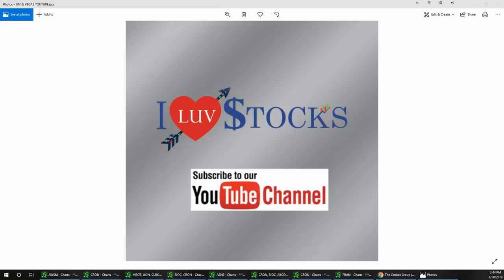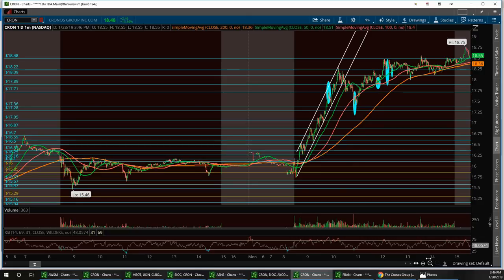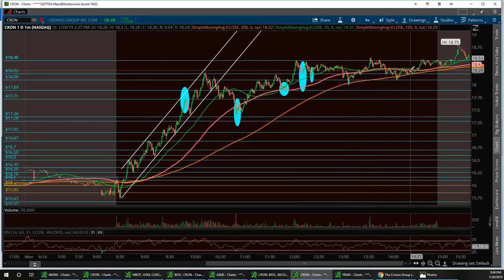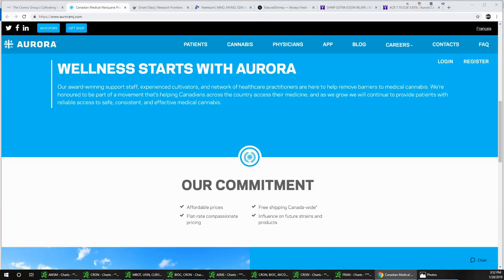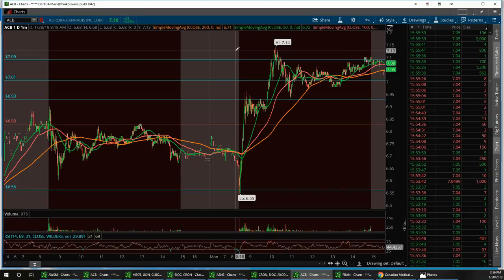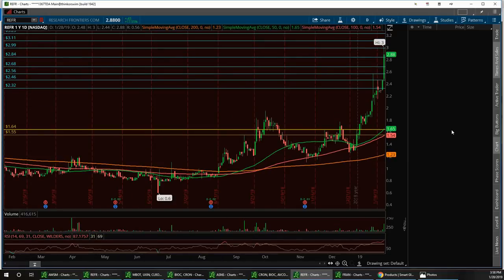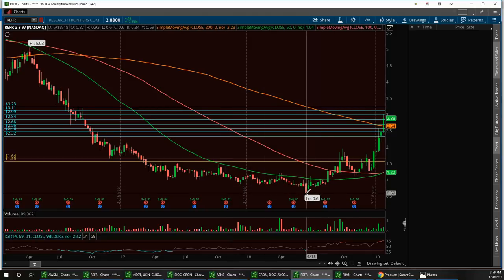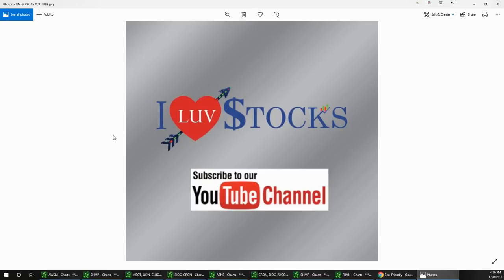Vegas & Jim Wall Street Report CRON ACB REFR TEUM ( OTC ) SHMP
WEALTHSIMPLE LINK FOR FREE TRADING APP FOR CANADIANS ONLY - GET on the WAITING LIST ASAP

Wealthsimple Trade
Simple, $0 fee stock trading for Canadians

Here is the link for newbies to get tips on how to locate charts in finviz

Then after you have downloaded the APP you can check out the room FREE for 2 Weeks, here

We are on voice all day together during the day with real time trading analysis and coaching! Come learn with us . Nothing to lose! Let your experience with us decide ! After that it is 35$ a month less than a cup of coffee!

'Pop by and don't be :relaxed:️ shy.

. CANADIANS - Click link below to get on the WAITLIST for WEALTHSIMPLE FREE TRADES COMMISSION FREE

channel

iluvstocks merchandise coming soon!!!